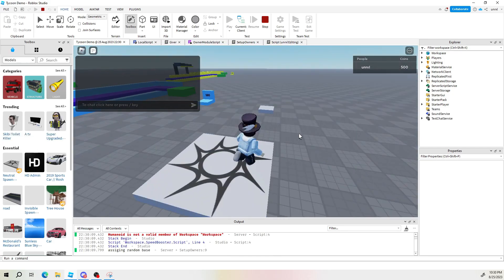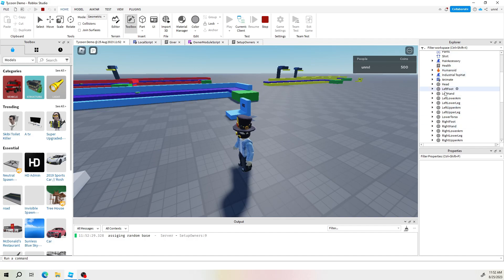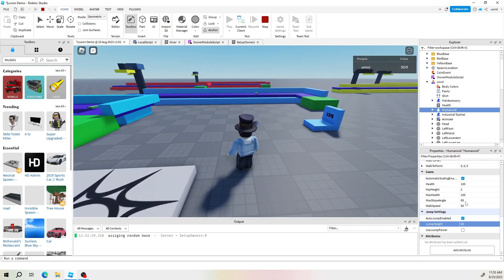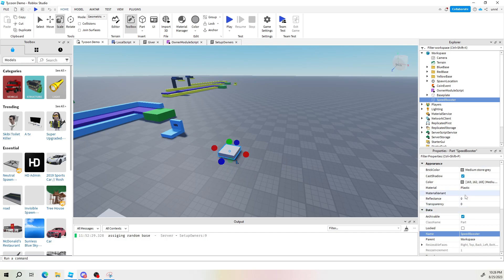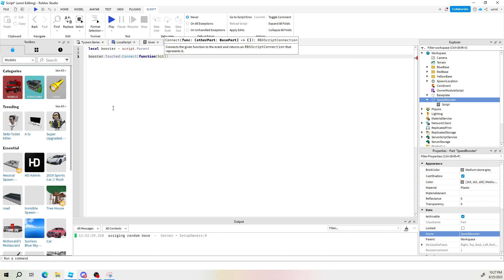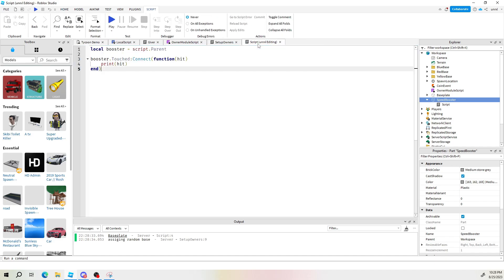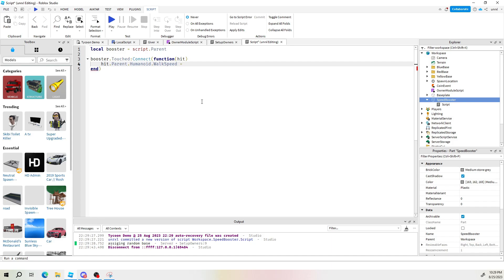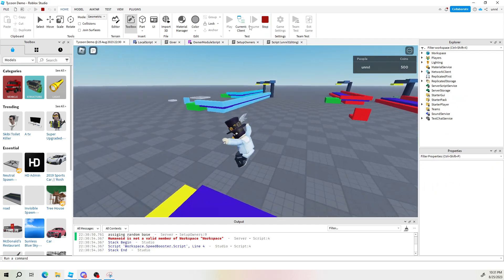How to make Player Power-Ups in Roblox Studio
n this in-depth video tutorial, we unveil the secrets to creating captivating player power-ups within Roblox Studio. Whether you're designing an action-packed adventure, an immersive RPG, or a competitive arena, mastering power-ups can elevate your game to the next level. Join us as we break down the fundamental concepts and step-by-step processes, enabling you to craft any type of power-up your imagination can conjure. From health boosts to speed enhancements, and from unique abilities to game-altering effects, this tutorial covers it all. No prior scripting experience required – we'll guide you through scripting, animations, UI integration, and more. Transform your Roblox game into an exhilarating experience with our expert insights. Watch now and empower your players with thrilling and diverse in-game power-ups!